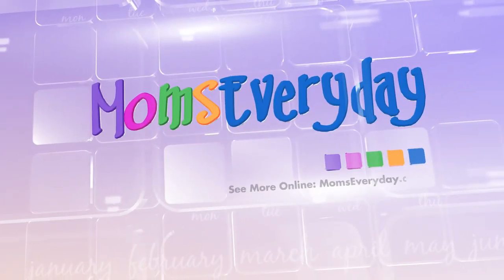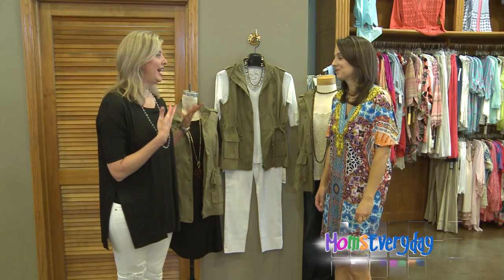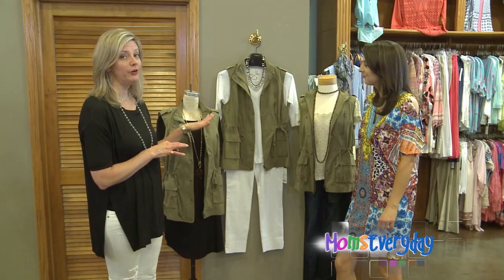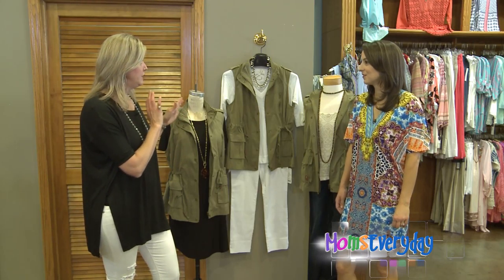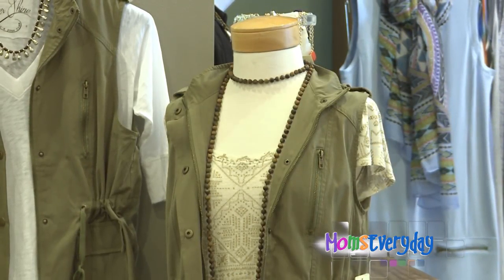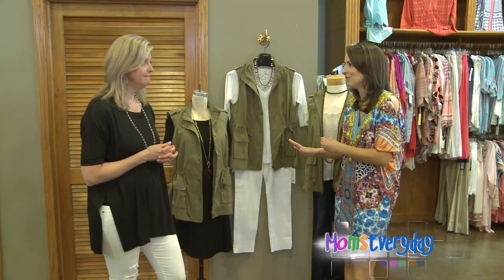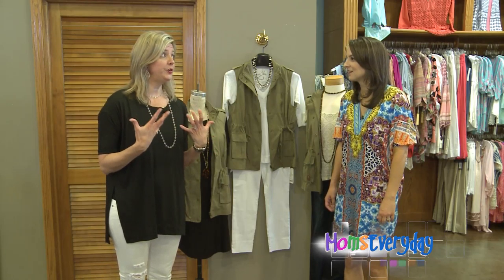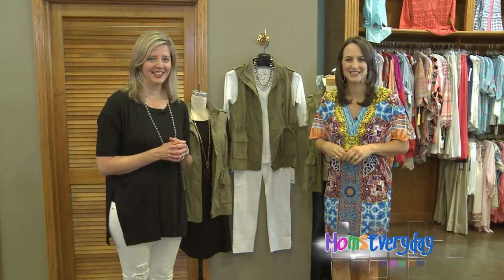KBMED 041417 B